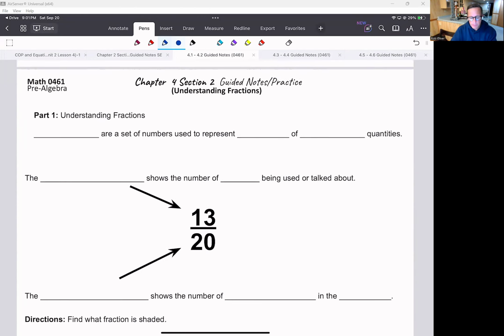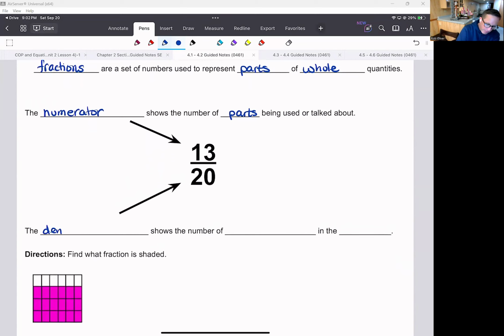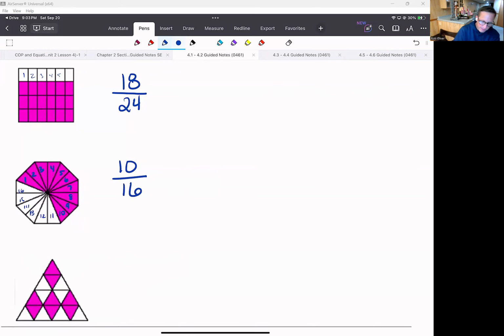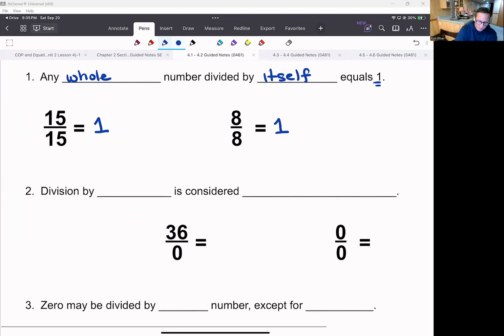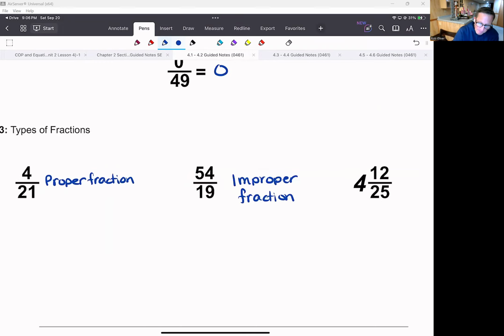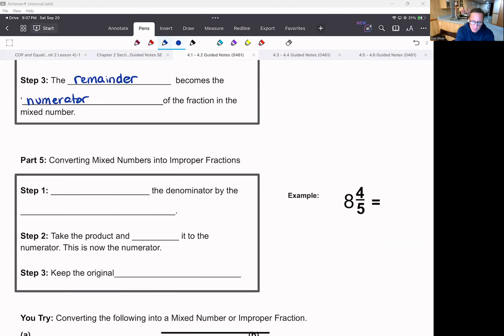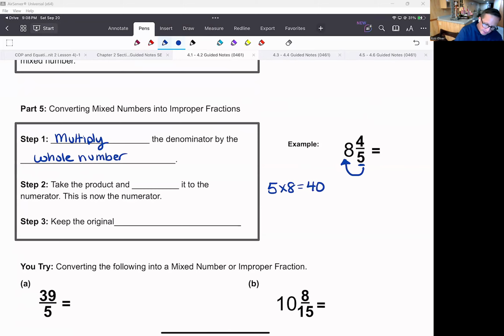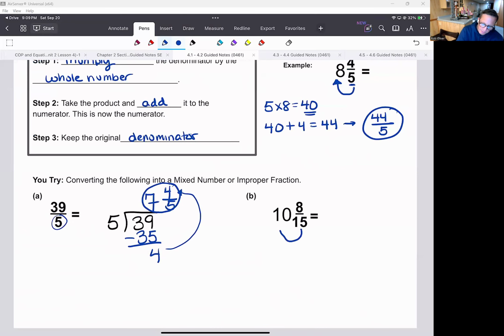Chapter 4, Section 2 Guided Notes (Math 0461) Pre-Algebra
This video lesson covers some of the basics about fractions; simplifying and fractional parts/representations. This lesson also covers how to convert mixed numbers and improper fractions.